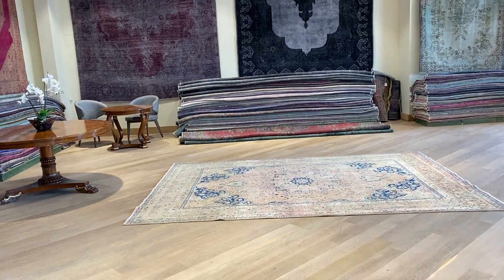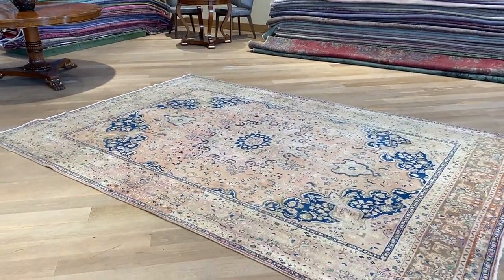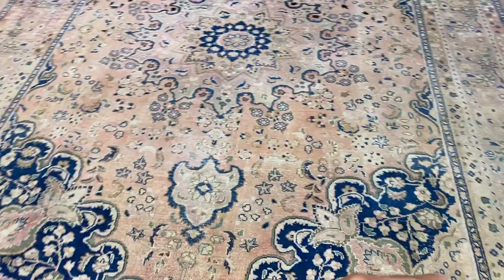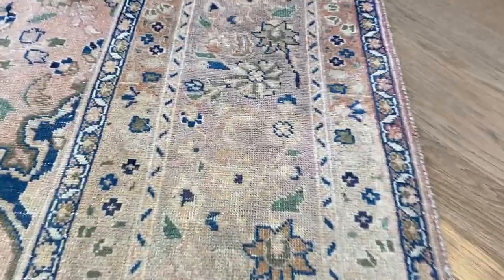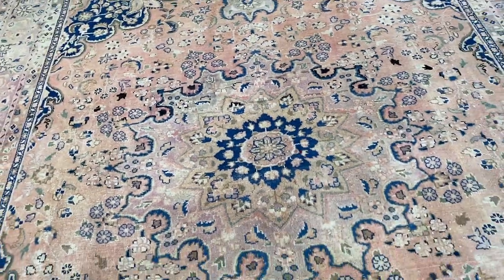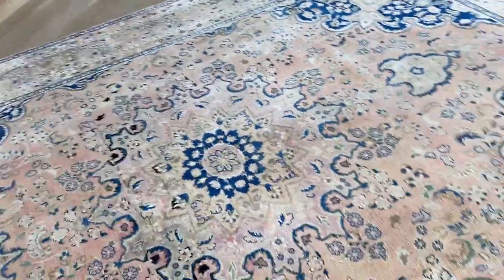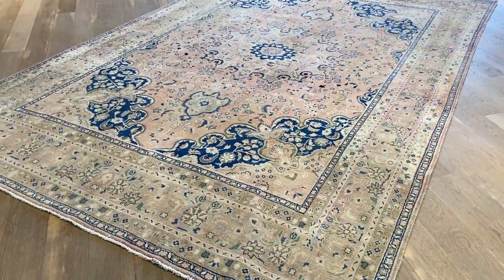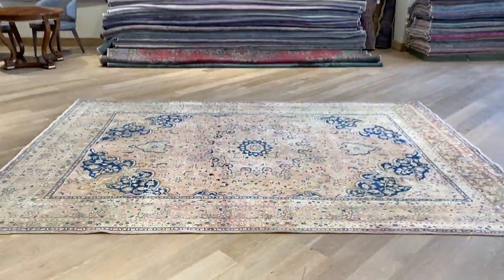Perserteppich 21119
English Version